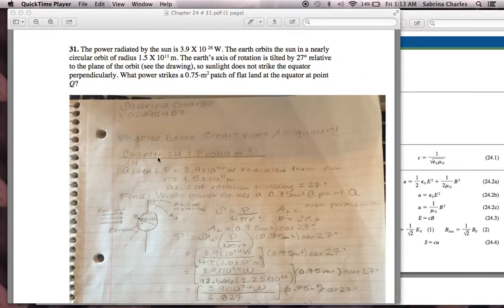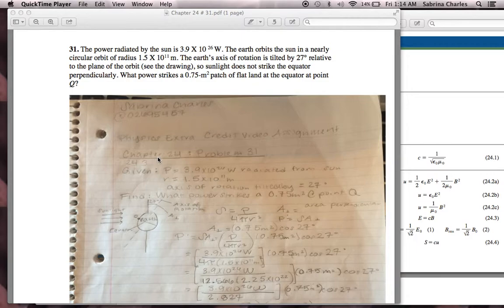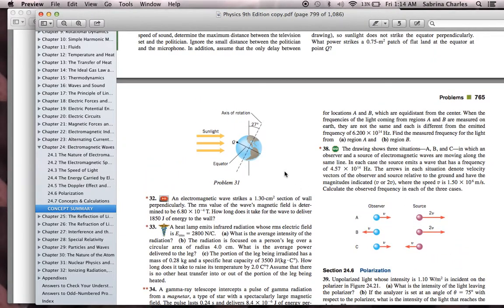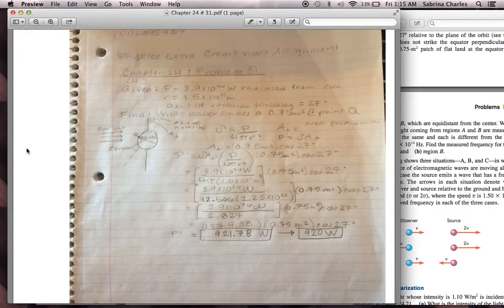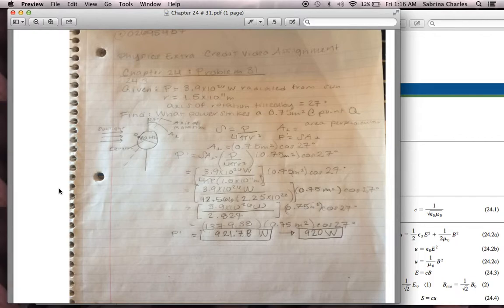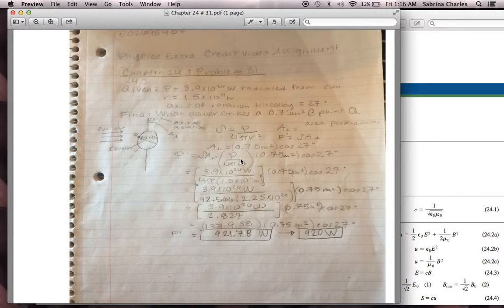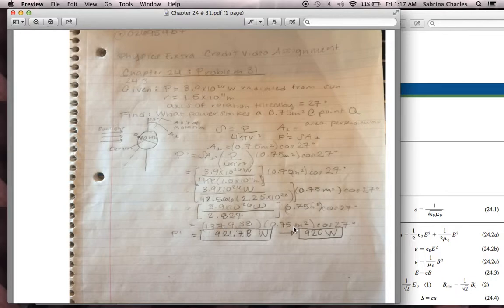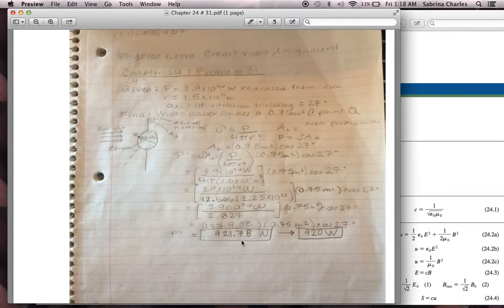Chapter 24 Problem 31 Video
31. The power radiated by the sun is 3.9 􏱔 10 26 W. The earth orbits the sun in a nearly circular orbit of radius 1.5 􏱔 1011 m. The earth's axis of rotation is tilted by 27􏱗 relative to the plane of the orbit (see the drawing), so sunlight does not strike the equator perpendicularly. What power strikes a 0.75-m2 patch of flat land at the equator at point Q?